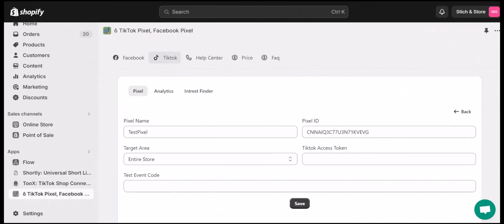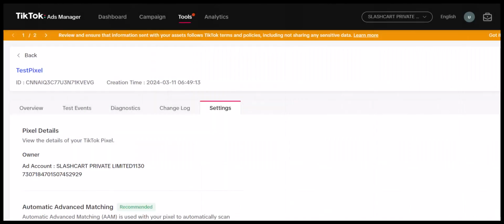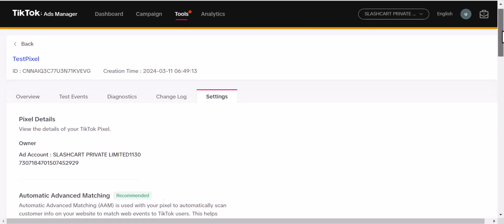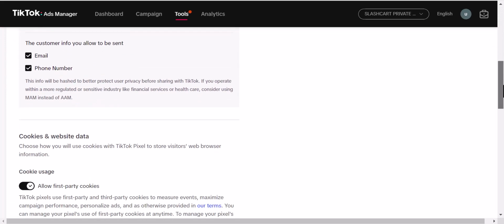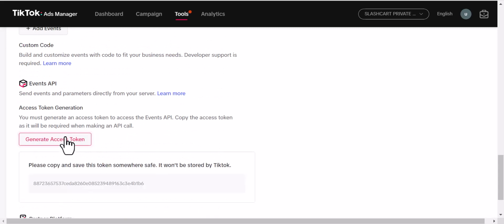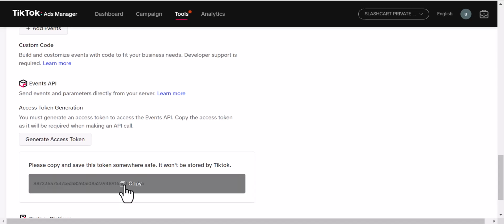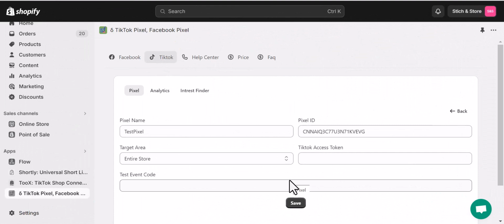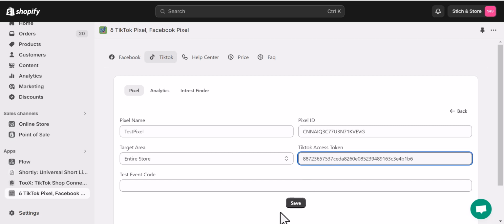How to Get Your TikTok Access Token in 2024 (Easy Step-by-Step Guide!)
In this video, we'll walk you through EXACTLY how to generate a TikTok Access Token in 2024. This step-by-step guide will make it EASY for you to integrate TikTok's APIs and take your marketing to the next level.